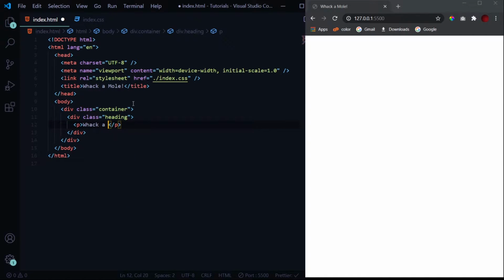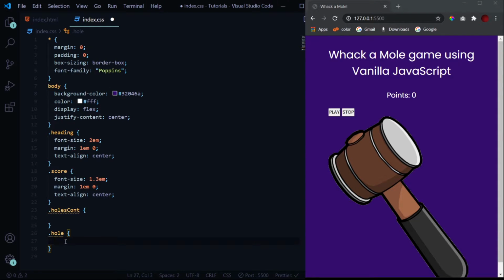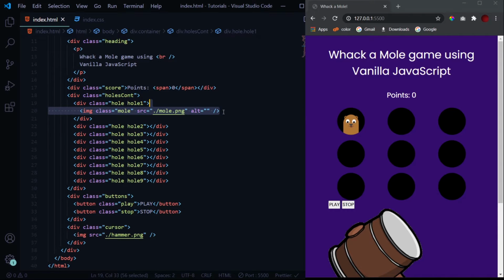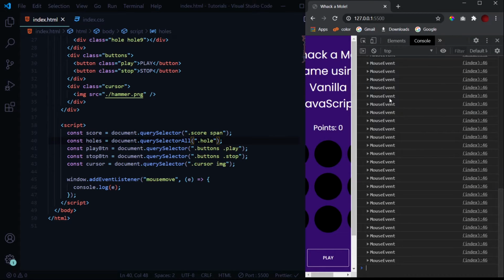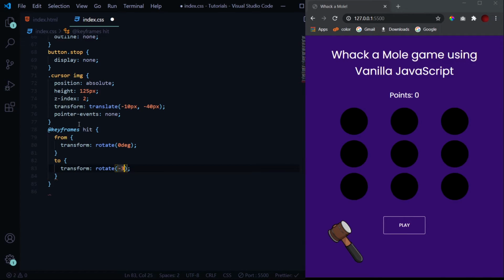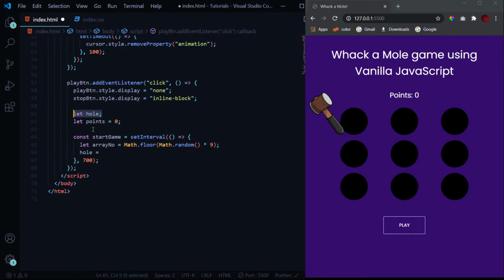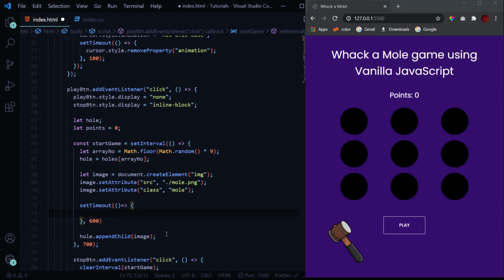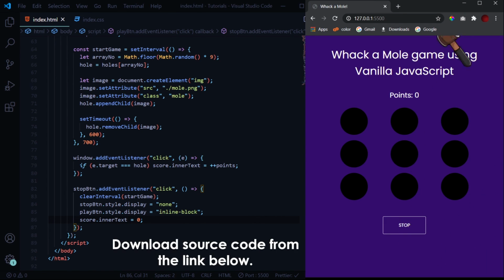Creating a "Whack a Mole" Game using Vanilla JavaScript and CSS3. Complete tutorial | Code Grind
Designing a very amazing and interactive "Whack a Mole" game using Vanilla JavaScript and CSS3. Whenever Hammer hits the right Mole, a point is increased, you can make this game even more interesting by adding negative points feature for every wrong hit.